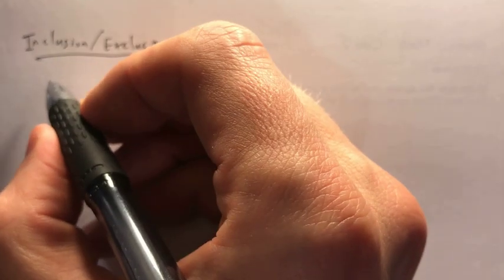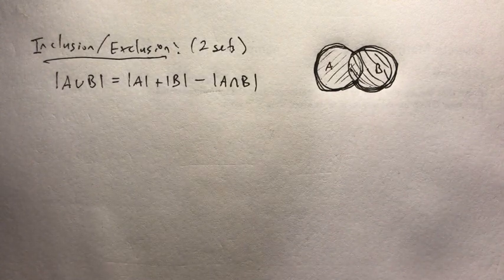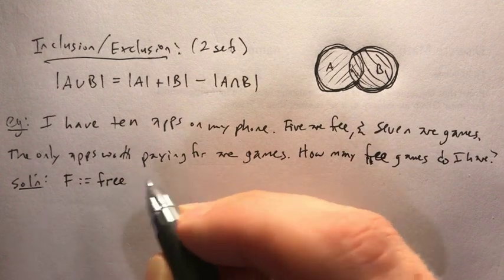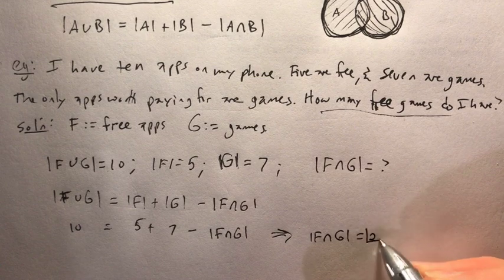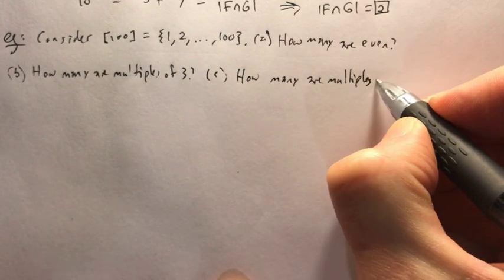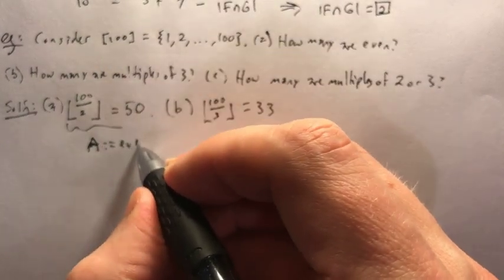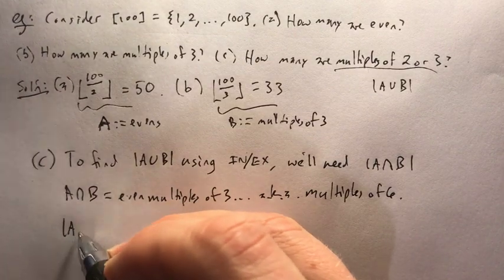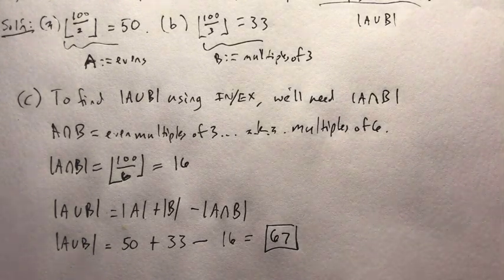Math 570 - 7A - Inclusion/Exclusion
This is the first lecture on Inclusion/Exclusion.